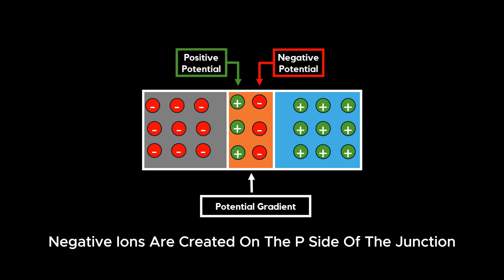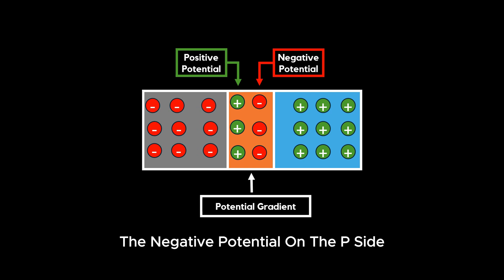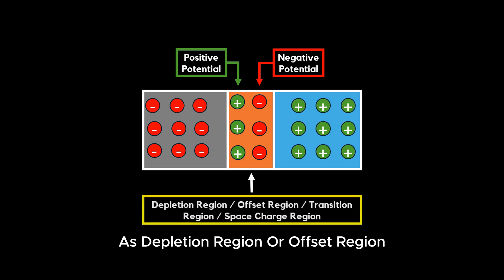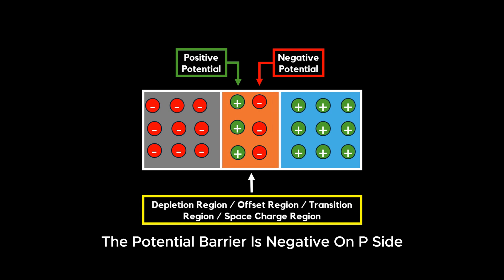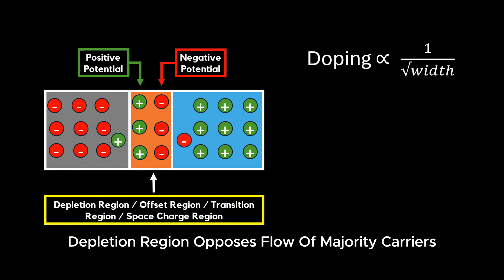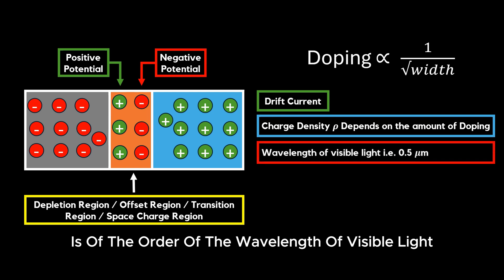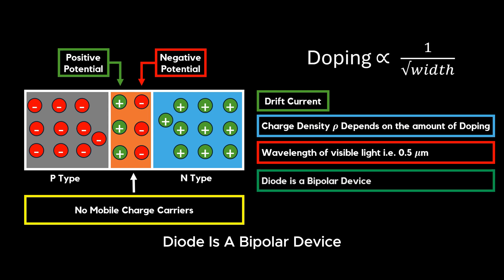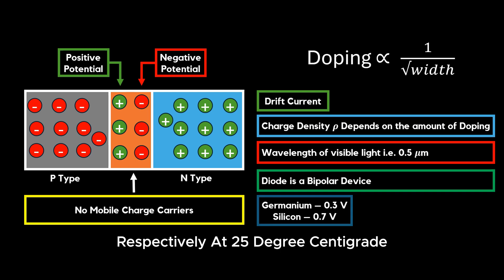How Depletion Layer Is Formed In PN Junction Diode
Learn how the depletion layer is formed in a PN junction diode in this detailed explanation! When a p-type semiconductor (rich in holes) is joined with an n-type semiconductor (rich in electrons), electrons from the n-side diffuse into the p-side and recombine with holes, while holes from the p-side diffuse into the n-side and recombine with electrons. This recombination leaves behind immobile ions-positive ions on the n-side and negative ions on the p-side-creating a region near the junction devoid of free charge carriers called the depletion layer. This layer acts as a barrier with an electric field that prevents further diffusion of carriers, establishing the diode's rectifying behavior. Understand the role of doping, charge carrier diffusion, and the resulting electric field in forming this crucial region of the diode. Perfect for students and electronics enthusiasts looking to grasp semiconductor fundamentals!